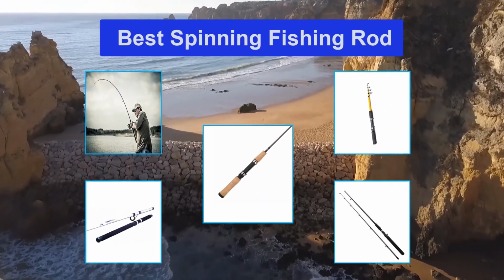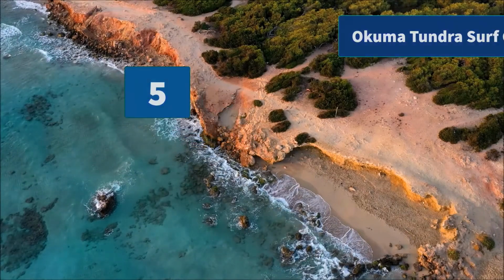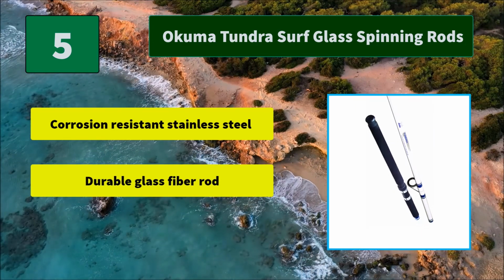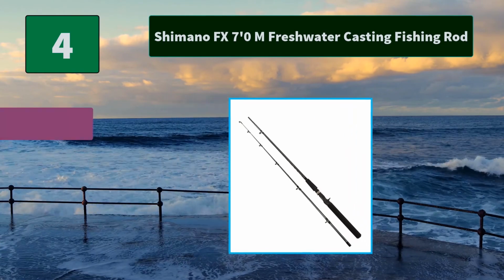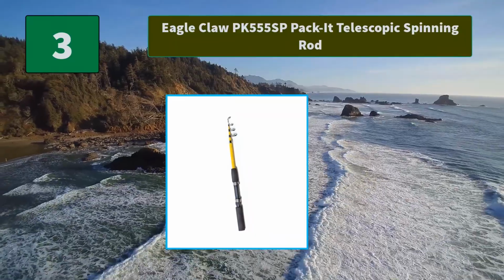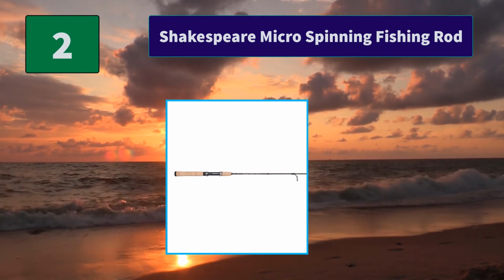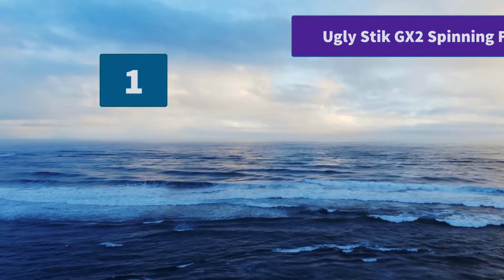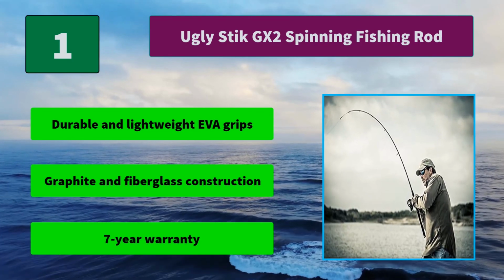▶️ Spinning Fishing Rod: Top 5 Best Spinning Fishing Rod For 2022 - [ Buying Guide ]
A spinning rod and reel may well be the most versatile fishing rod and reel type in existence. Spinning rods can toss tiny panfish spoons that weigh an eighth of an ounce, striped bass surfcasting rigs that weigh half a pound, and everything in between .They’re also easy to learn how to use, easy to maintain, and are available in a wide variety of price ranges. With so many choices available, it can be difficult and even overwhelming to decide what is the spinning rod for you. We’ll lay out the basics of a good fishing rod, and recommend some excellent models.

✅ To save you both time and money, we’ve chosen some of the Best Spinning Fishing Rod brands and models.
Here are our Best Spinning Fishing Rod Reviews For 2022 that we offer for you today.
Check out each item and compare the features included, to helping you make the best purchasing decision worth your money.

Ugly Stik GX2 Spinning Fishing Rod
Shakespeare Micro Spinning Fishing Rod
Eagle Claw PK555SP Pack-It Telescopic Spinning Rod
Shimano FX 7'0 M Freshwater Casting Fishing Rod
Okuma Tundra Surf Glass Spinning Rods

To save you the hassle, we took the initiative to thoroughly research and compile to you this review of the best Spinning Fishing Rod the market has in store for you at this point in time.
So It's a Perfect Time for buying your first Spinning Fishing Rod now.